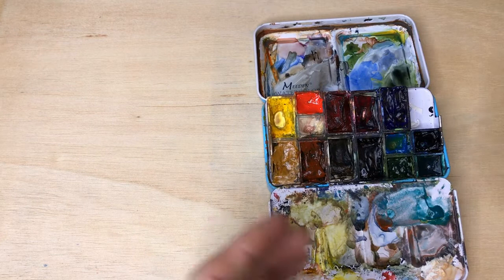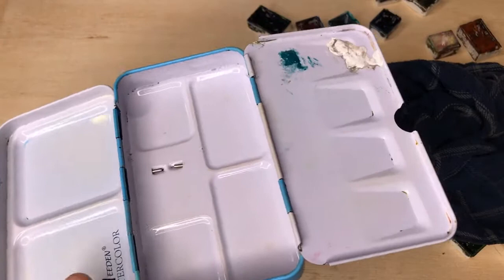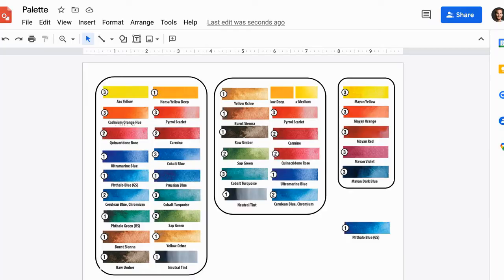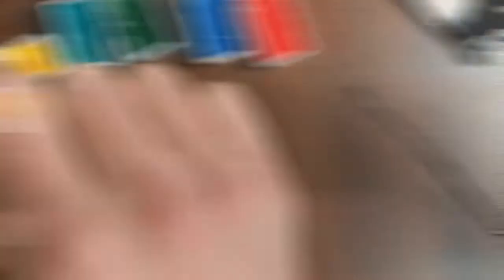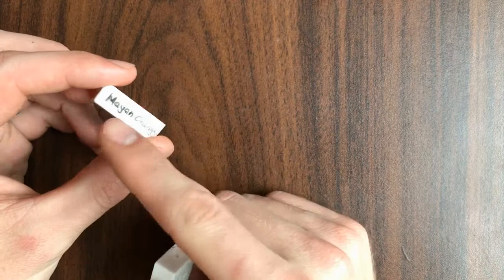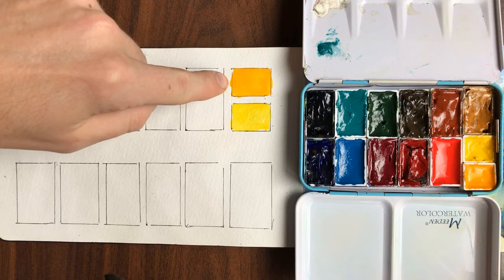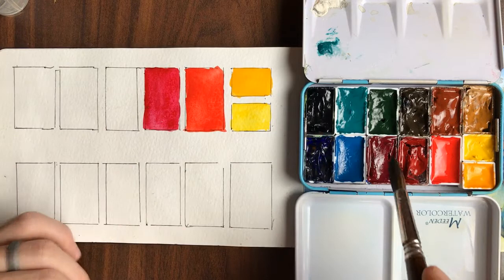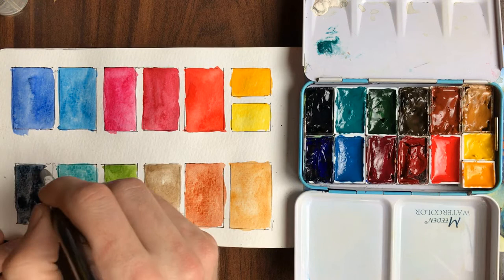Setting Up A Travel Palette - Limited Palette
In this video I go through revamping my old travel palette, switching over to mostly full pans, and explaining my colour choices (as of Feb. 2022)
(There is also some bonus material at the end of the video :) )

0:00 Intro
1:07 Taking Apart the Old Palette
4:23 Planning Out Colours
7:51 Filling the Pans
13:00 Putting the Platte Together
17:25 Swatching the Colours
23:18 Wrap Up